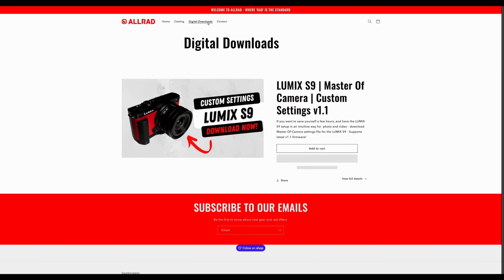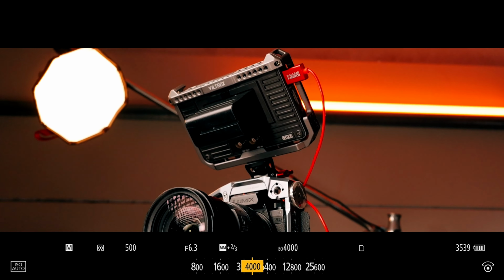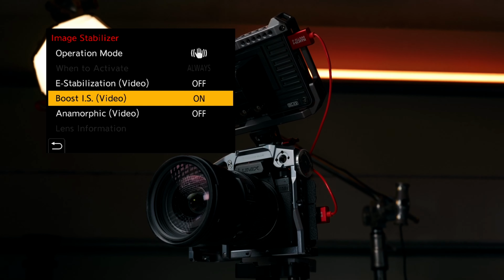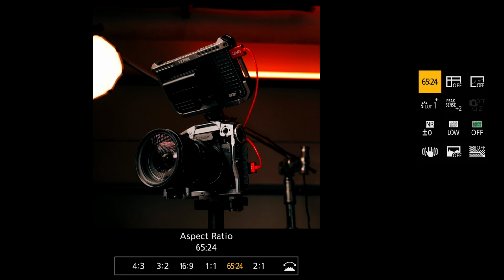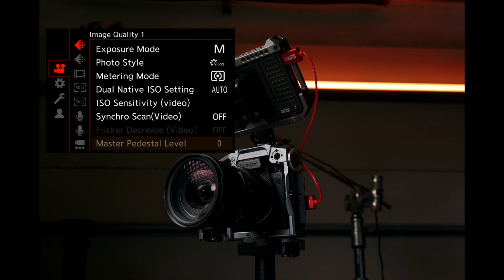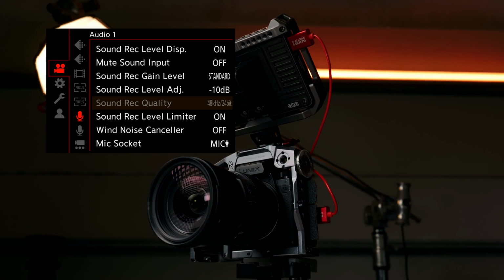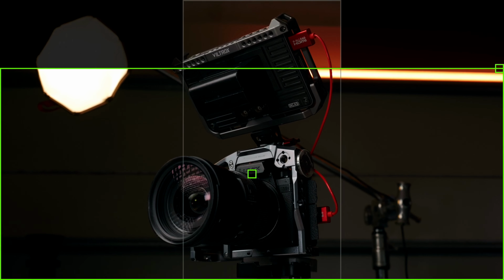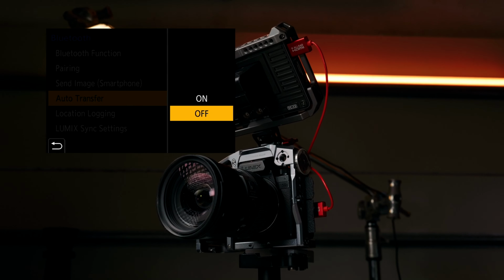How to setup LUMIX S9 for Photo & Video | New Firmware V1.2 (Download Settings)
LUMIX S9

🎥MORE GEAR:
LUMIX S5IIX
LUMIX S5II
NOMATIC Peter McKinnon 25L Backpck
Lumix GH5
Mars 400S Pro
Hollyland Lark 150
Atomos Ninja V
Atomos Shinobi
Lupo Superpanel Full Color 30
Aputure 300D II
Aputure B7C
Aputure Sidus Link Bridge
Aputure Amaran HR672S
Deity S-Mic 2
Zoom F6 Field Recorder
Thanos Pro ii
Lumix S5 + 20-60 Lens
Aputure MC
Sony XM4 Headphones
Sigma 24-70 f2.8 L-Mount
Sigma 50mm f1.8
Weeylite Tube Lights

🎥 Video Created By: @kwasnikpictures aka. @MasterOfCamera

0:00 Intro
0:20 Download Settings File
0:32 PHOTO: Styles & Real Time LUT
4:23 PHOTO: Aspect Ratio
5:05 PHOTO: JPG VS RAW
7:30 PHOTO: Autofocus
9:45 PHOTO: Hybrid Zoom
11:42 PHOTO: IBIS
12:27 VIDEO: IBIS (E-Stabilization & Boost)
13:55 VIDEO: IBIS (Anamorphic)
14:51 ALLRAD Camera Accessories
15:27 PHOTO: Continued
16:15 PHOTO: Quick Menu Settings
19:40 PHOTO: Red Record Button
20:10 PHOTO: Function Buttons
24:21 VIDEO: Exposure Mode
24:37 VIDEO: Photo Styles
26:17 VIDEO: Angle VS Shutter Speed
27:29 VIDEO: Rec File Format & Quality
30:18 VIDEO: Autofocus
31:34 VIDEO: Audio Settings
33:09 More Settings
33:41 Photo/Video Independent Settings
34:32 Focus/Shutter Settings
35:53 Q.Menu
36:14 PHOTO: Constant Preview
37:22 VIDEO: LOG View Assist
38:01 VIDEO: Anamorphic
38:26 Frame Marker (New Update)
39:54 VIDEO: Zebras
40:23 VIDEO: Waveform
40:40 VIDEO: Red Frame Indicator
41:58 Lens Settings
42:25 VIDEO: Vertical Position Info
42:45 Card/File Settings
42:55 Power Save Mode
43:16 VIDEO: Record Limit (New Update)
44:02 Monitor Backlight
44:33 Beeps!
44:55 WIFI & Bluetooth
46:18 Save/Restore Camera Settings
46:32 System Frequence (PAL/NTSC)
46:52 Refresh & Clean
47:10 Favourite Settings Menu\
47:38 RAW Processing
48:52 Thanks for watching!

How to setup LUMIX S9 for Photo & Video Shooting | New Firmware V1.1
Hybrid shooting - Custom Settings - Lumix S9 - How To Setup LUMIX S9
Tutorial - Setup Guide - Custom Settings

Some of the links in my video descriptions are affiliate links, which means at no extra cost to you, I will make a small commission if you click them and make a purchase. They help me to be able to create more videos for you.